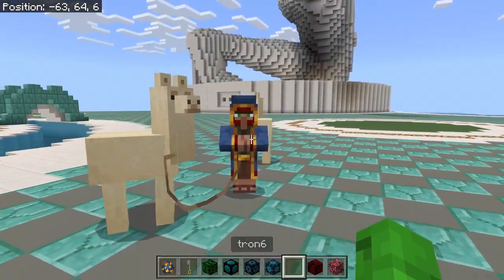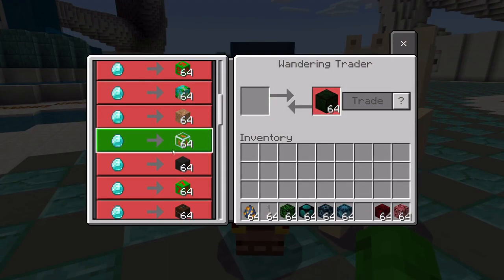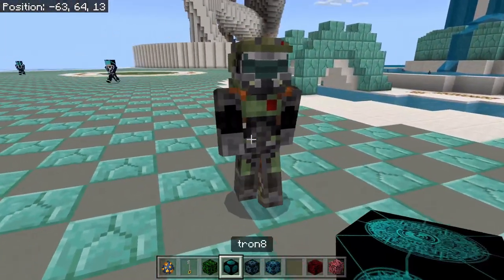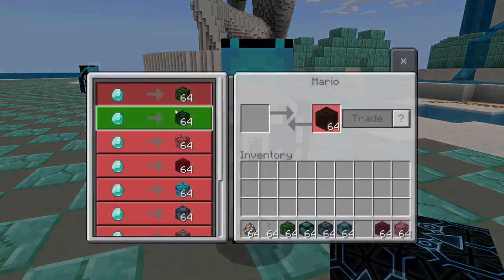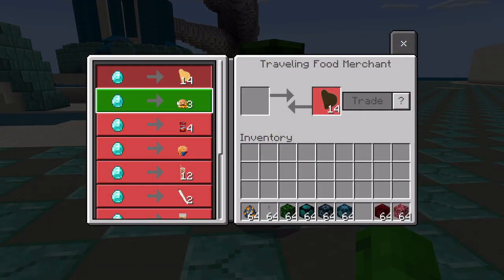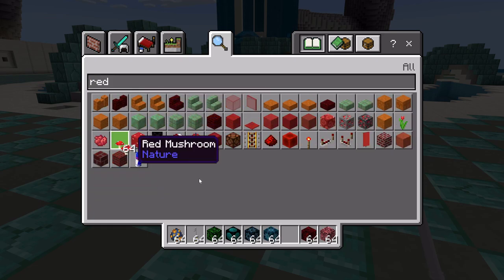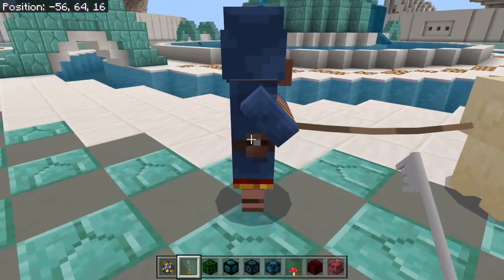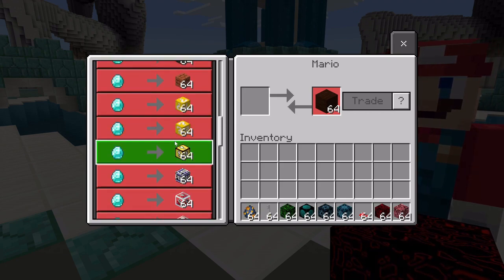zombiecraft wandering trader upgrade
whats this new wandering trader with the zombiecraft addon say whhhatttt!!!